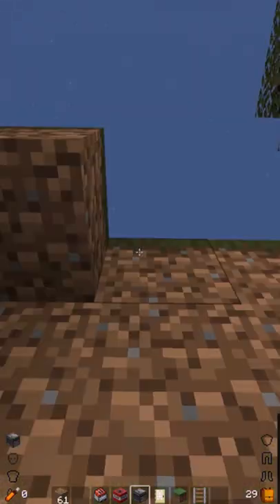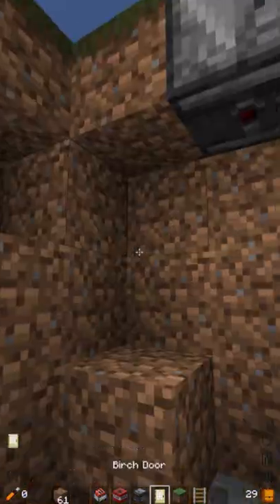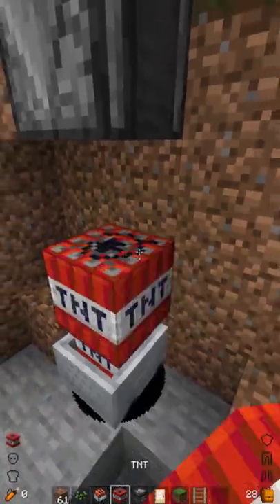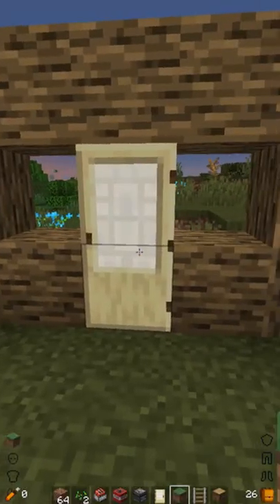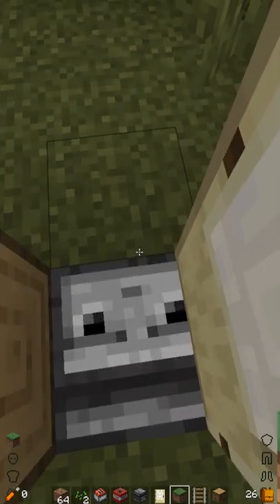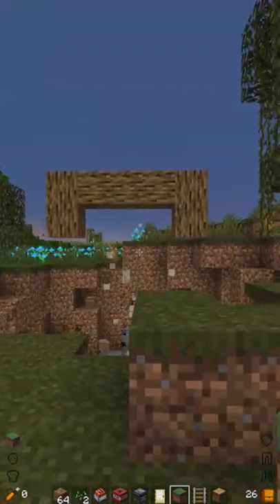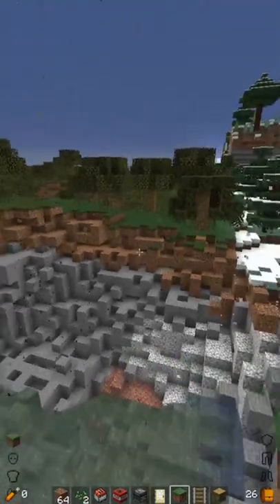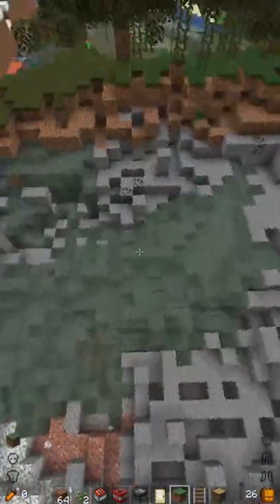How to make super easy simple Trap (Minecraft)!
Hey what's up guys!!! I'm TornMarmot and today I'm showing you how to make a super easy and simple trap in Minecraft!!! I really Hope you enjoy!!!